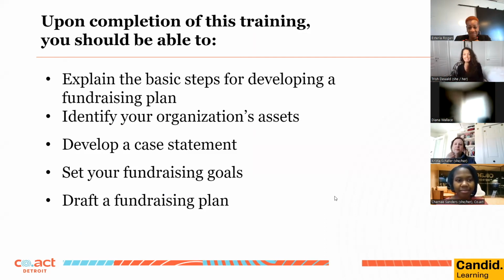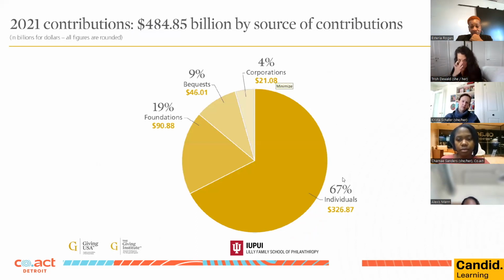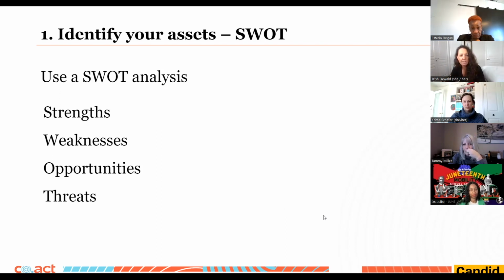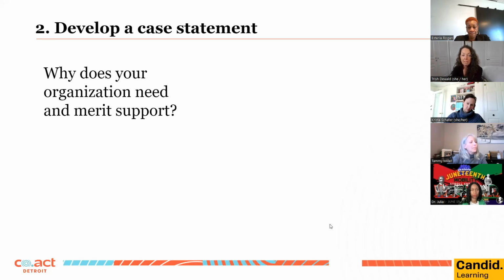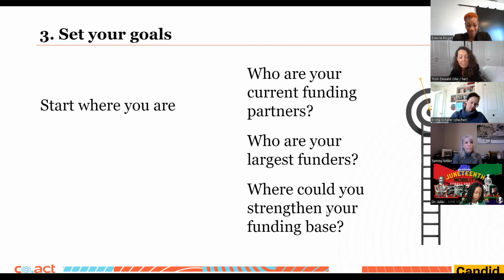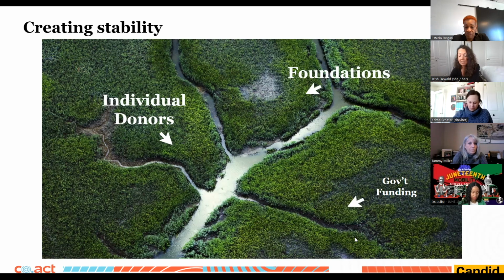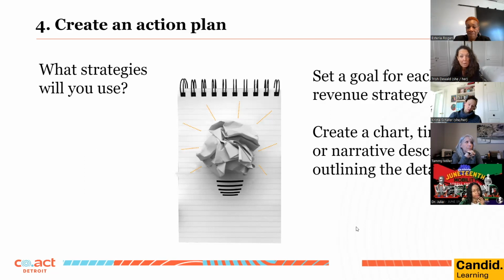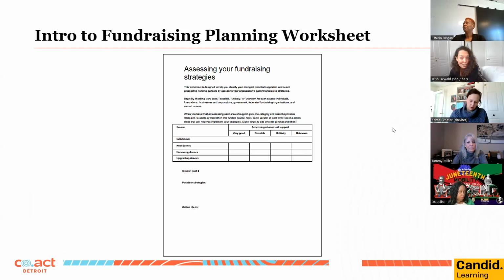Introduction to Fundraising Planning (March 30, 2023)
Put your organization on the road to fundraising success. In this training, our team will walk you through the steps for developing a fundraising plan including how to make your case for support.